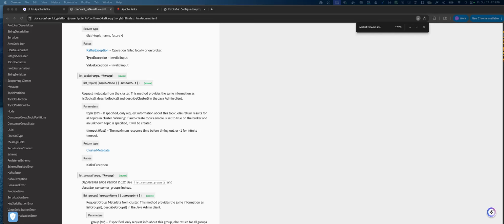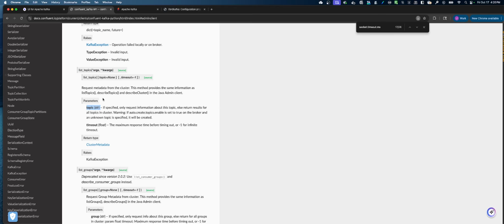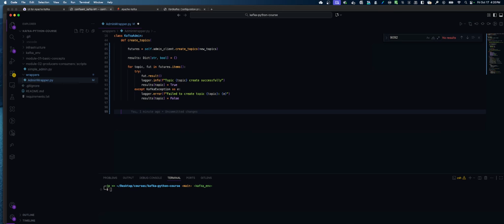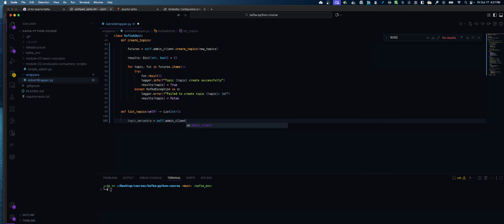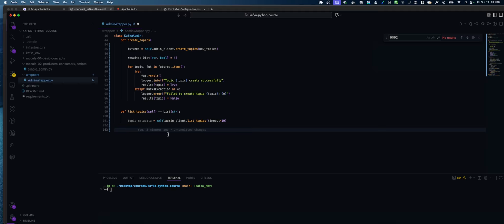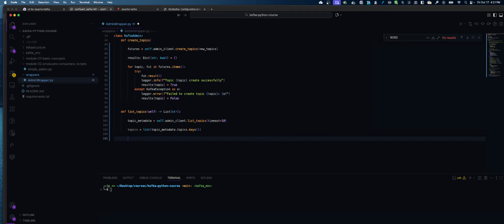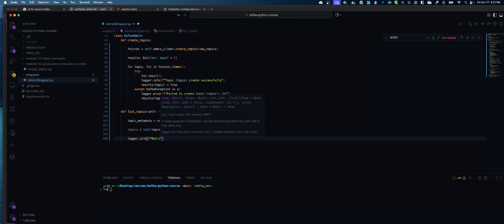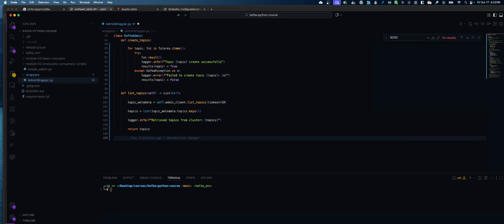Module 02: Kafka Architecture - Lesson 16 - AdminWrapper Part 3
Building the List Topic of our AdminWrapper